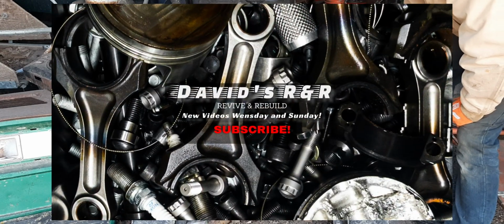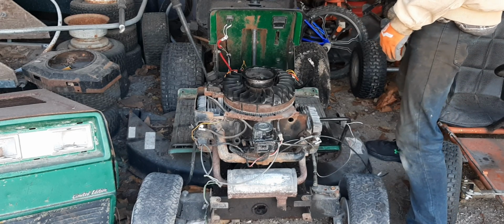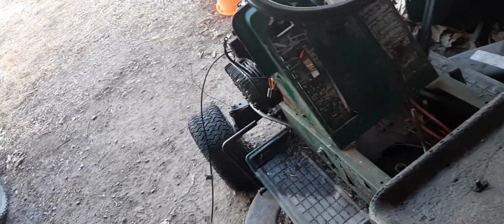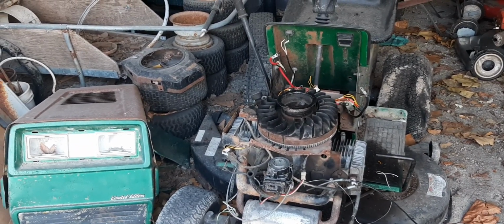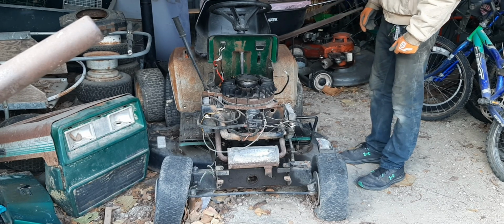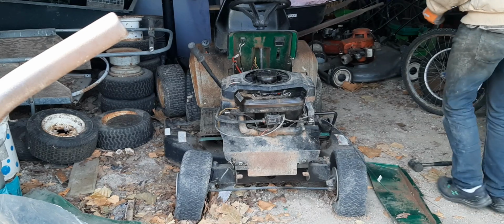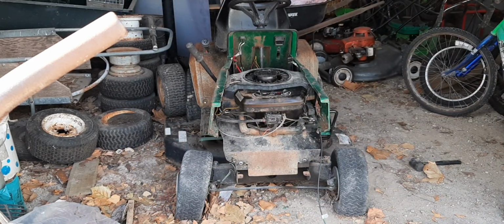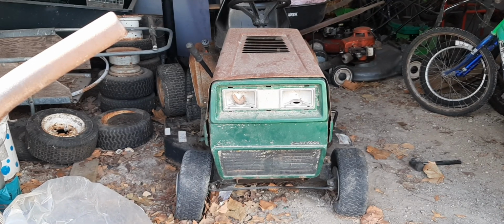Montgomery Ward lawn tractor Part 1 | Body Panels, Gas Tank, and more!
Hi guys and welcome back to David's R&R where today I begin putting back together this Montgomery Ward lawn tractor that I pulled from a junkyard a year and a half ago. In part one I mount all the body panels and shrouds, plus the gas tank.

David's R&R claims no responsibility for any injuries associated with one of its videos. Do what I do only AT YOUR OWN RISK. You have been warned.